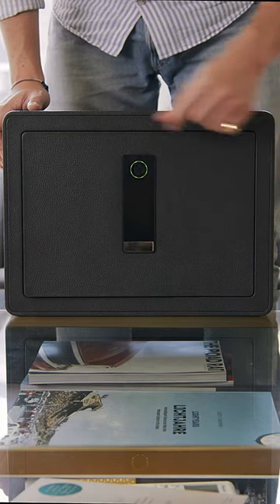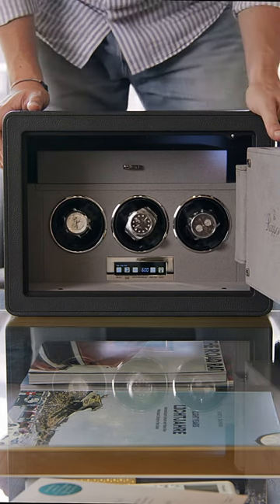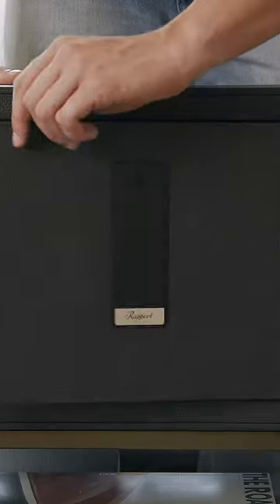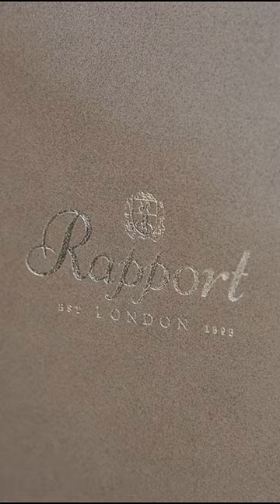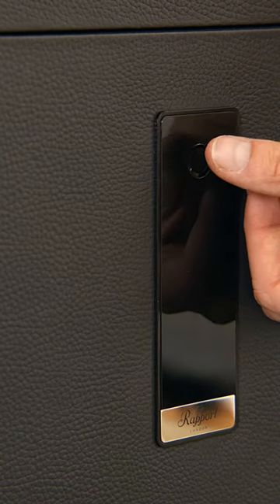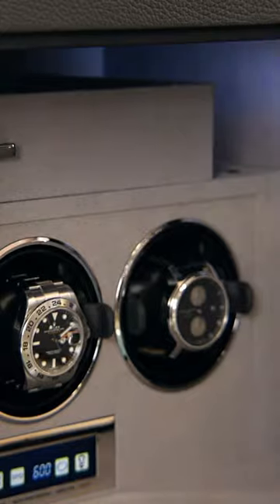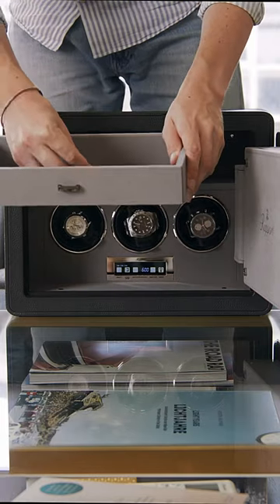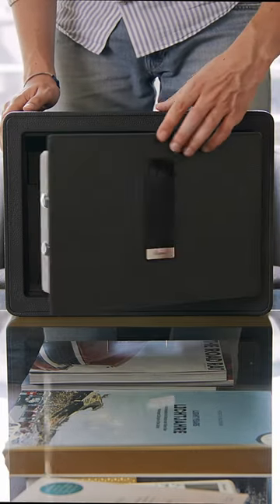Keep your watches secure and perfectly wound - with our Savoy Winder Safe 🔥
The Savoy watch winder safe is a specialised storage solution designed to securely store and maintain automatic watches. It combines the functionality of a watch winder, which keeps automatic watches wound and ready for use, with the security features of a safe, ensuring that your valuable timepieces are protected from theft, damage, and environmental factors. The Savoy watch winder safes come with an additional compartments for storing other valuable items such as jewellery, documents, or other accessories. The safe uses latest technology with fingerprint access and LCD touchscreen control.

Rapport London’s horological products will help preserve and extend the life of your timepiece. We are a family-owned company who use many of the same traditions and innovative craftsmanship techniques today that we have since launching over 120 years ago.